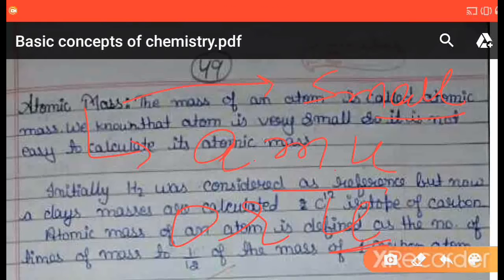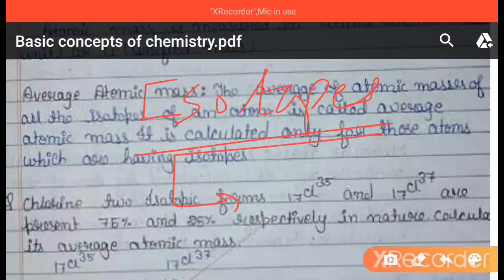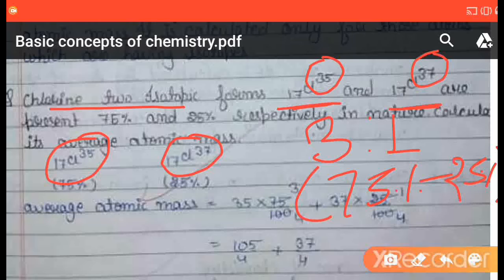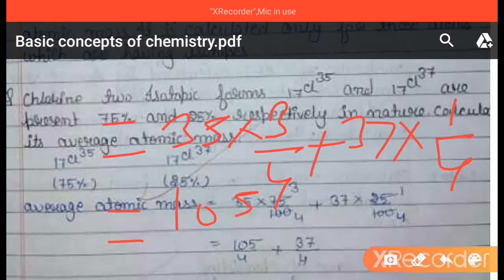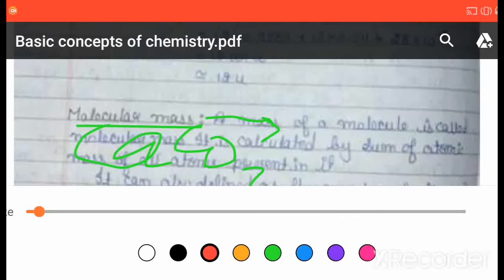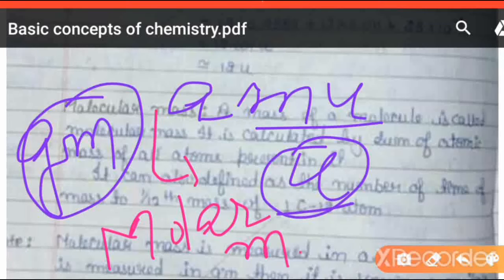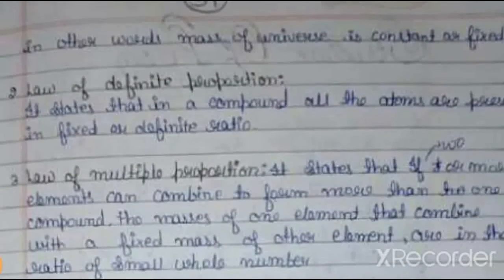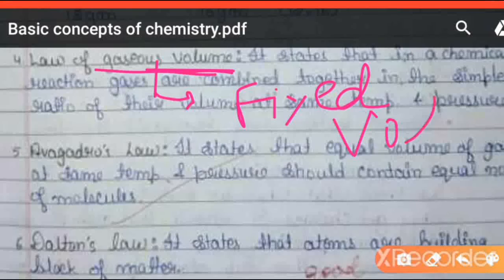Basic Concepts of Chemistry(Lecture-17)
Atomic mass & Basic laws of chemistry